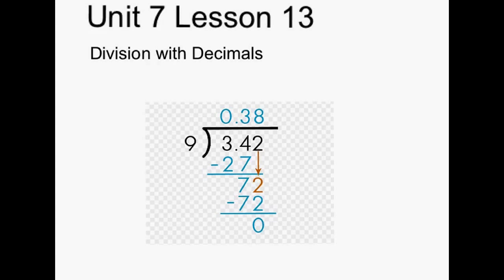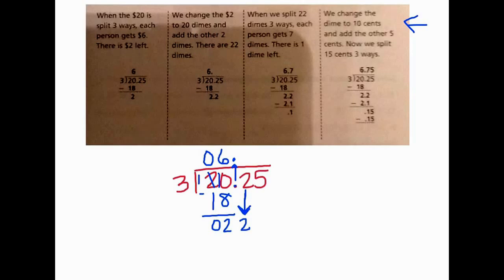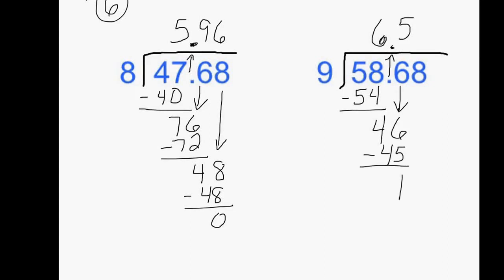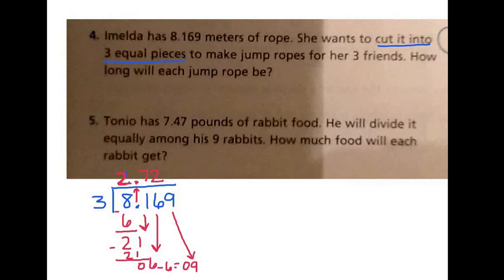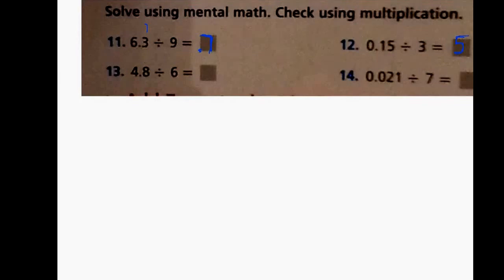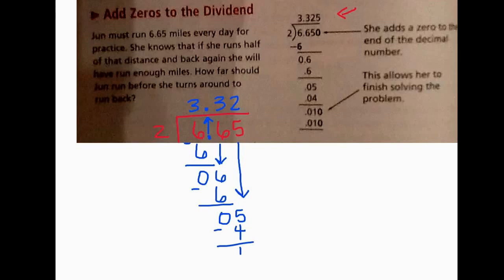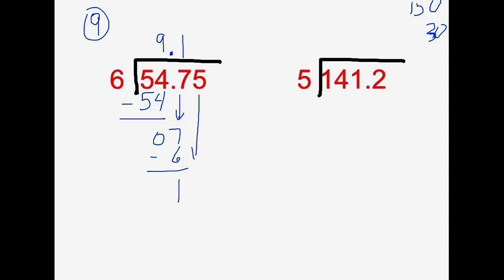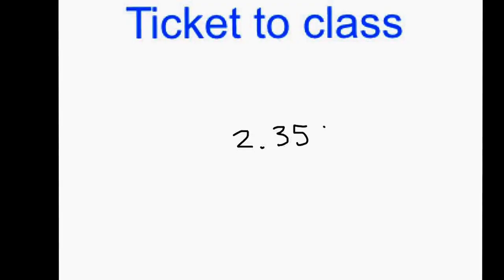Unit 7 lesson 13